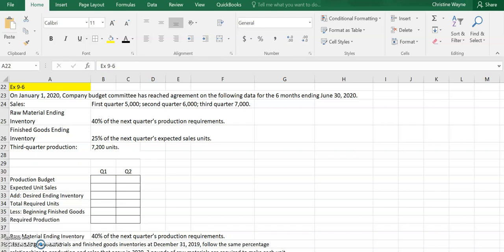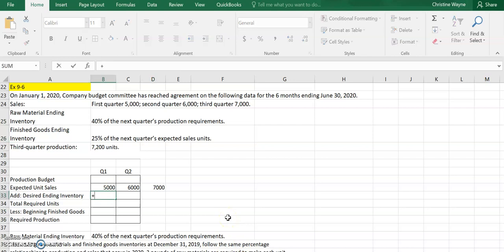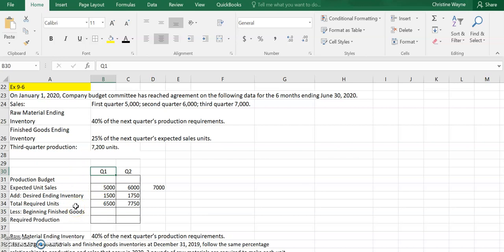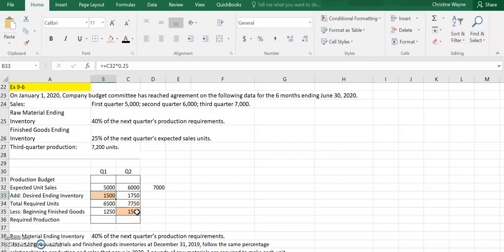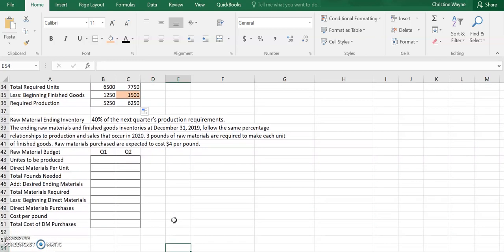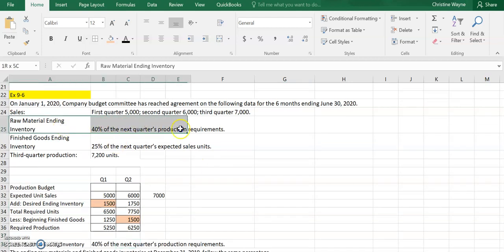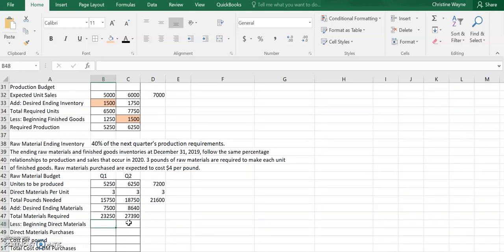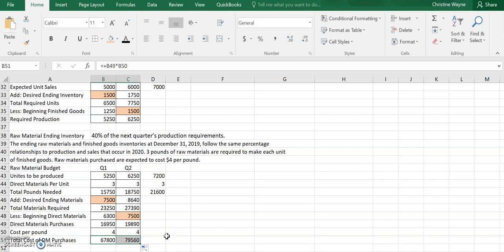ACC 102 Exercise 9 6